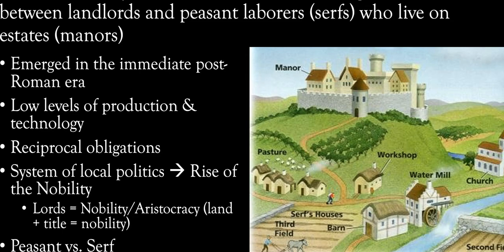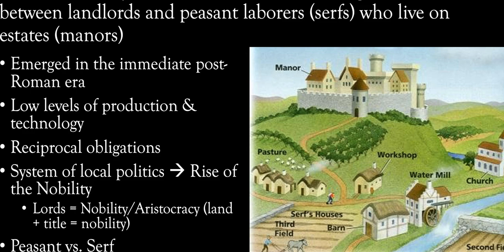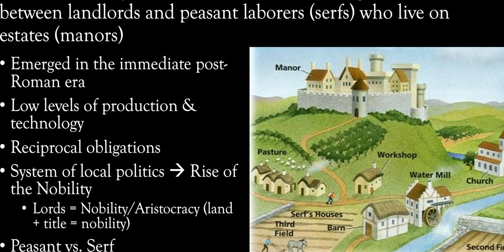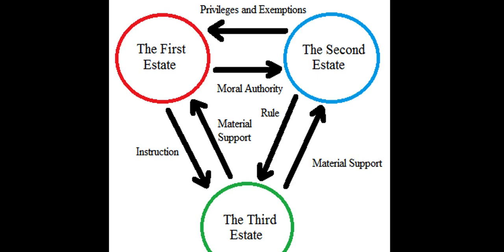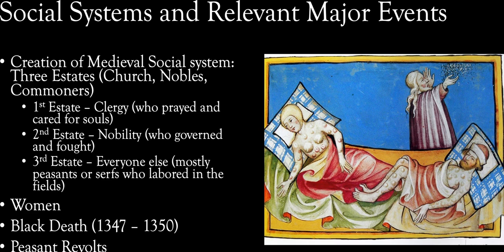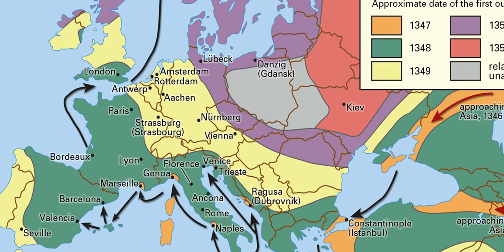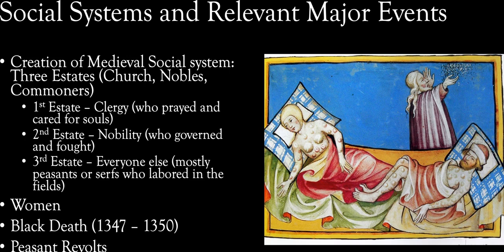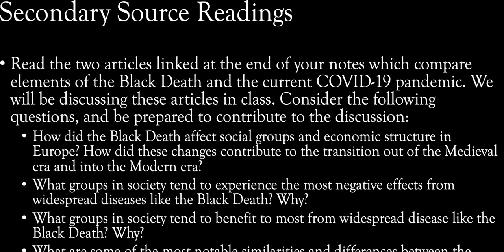0 2 Social Organization & Development